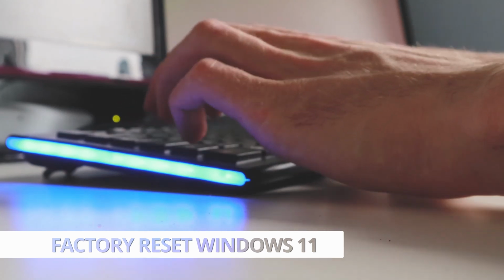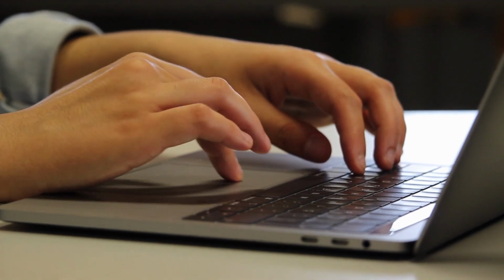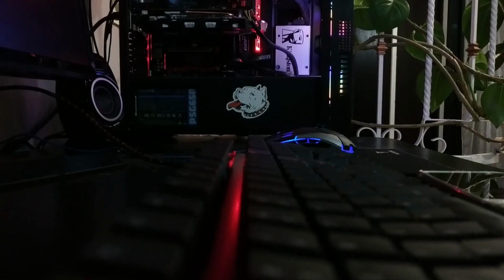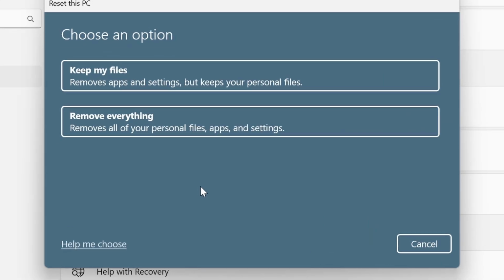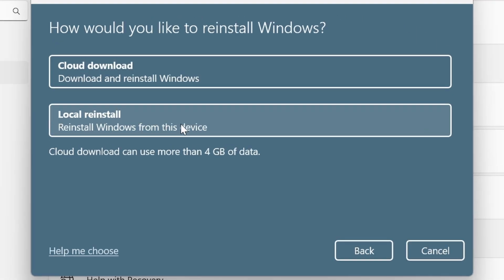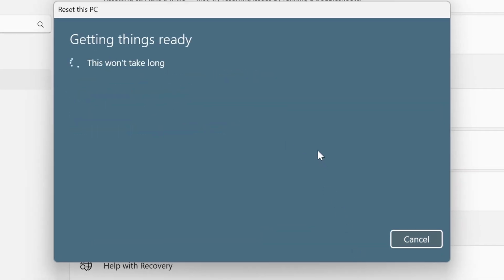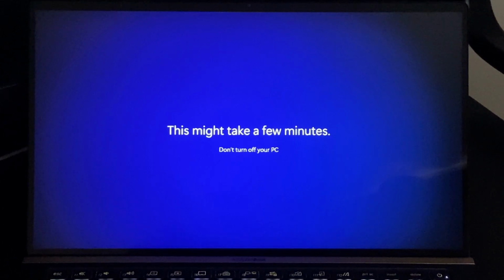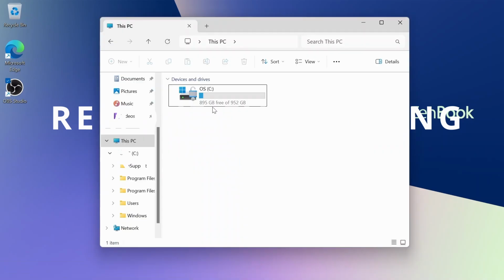How to Reset Windows 11 Using systemreset.exe Command | Simple Tutorial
In this video, I’ll walk you through the step-by-step process to reset your Windows 11 computer using the systemreset.exe command. This simple method is perfect if you're looking to either keep your files or remove everything for a fresh start. Whether you're troubleshooting or preparing your PC for sale, this method will make the reset process quick and easy!

⚙️ Commands used: systemreset.exe

💬 Questions? Drop them in the comments below! I’ll do my best to help.